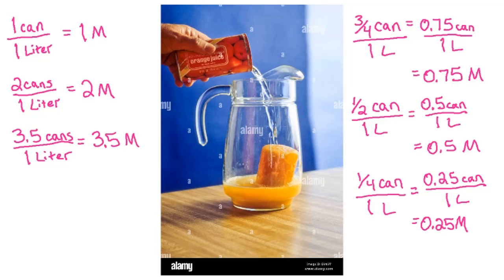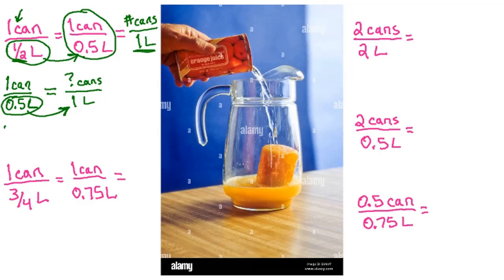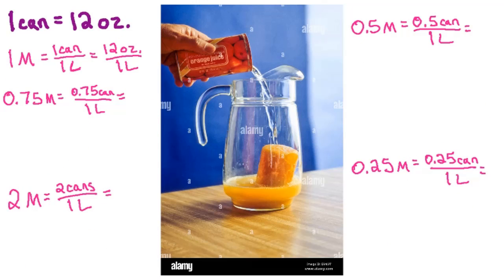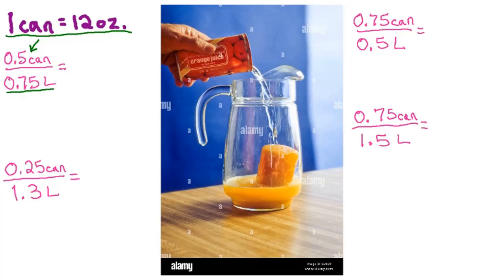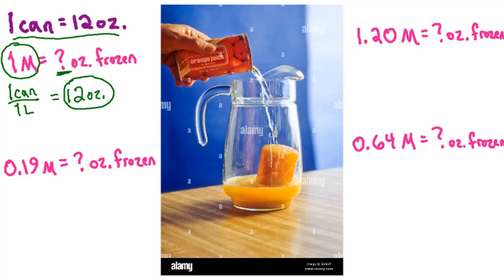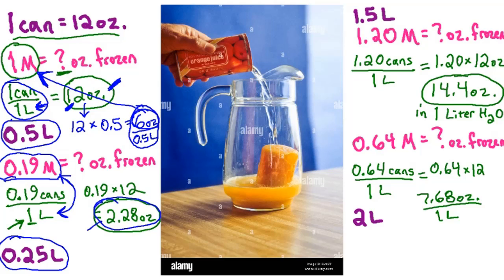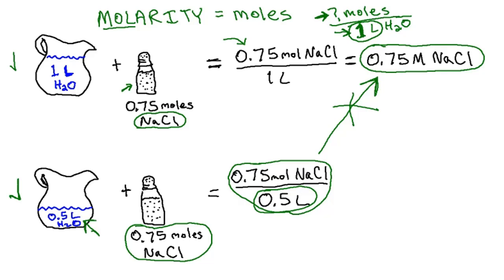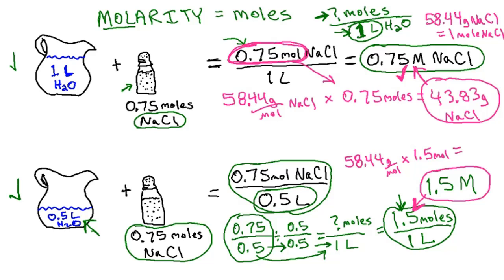Molarity Calculations Explained: PART 2